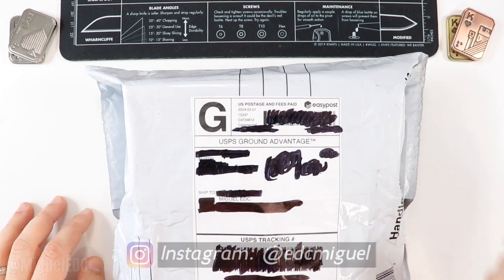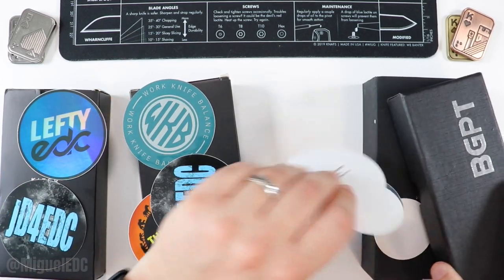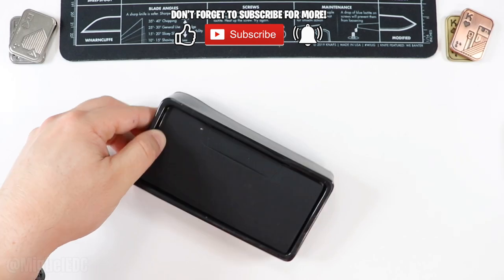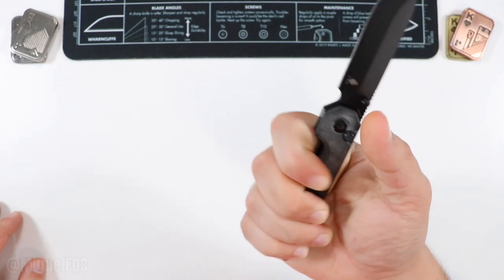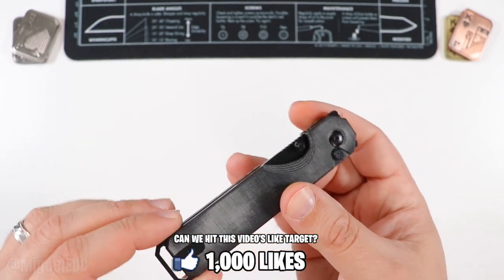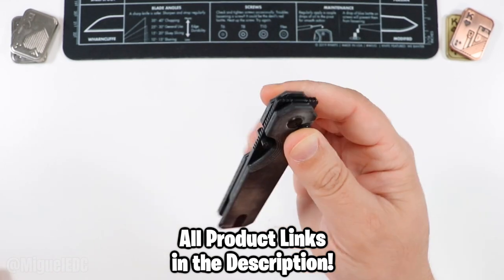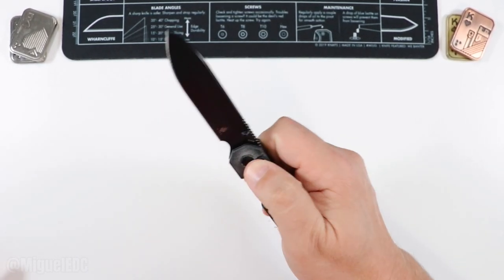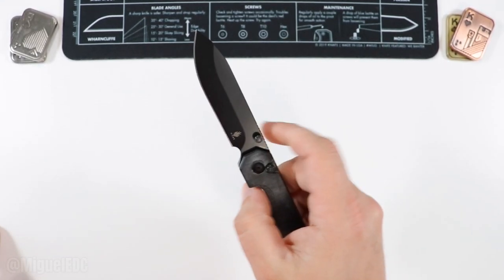Strong Fidget Factor For A GREAT Price! - Kizer KUH Unboxing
Unboxing the Kizer KUH.

1. CJRB Pyrite

2. SENCUT Sachse

3. SENCUT Crowley

4. Civivi Elementum

5. Kershaw Leek